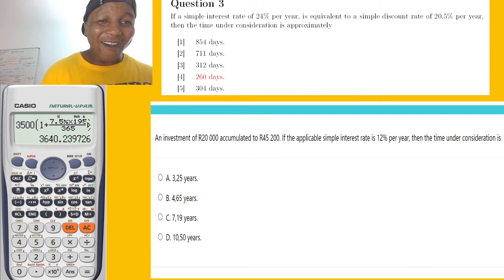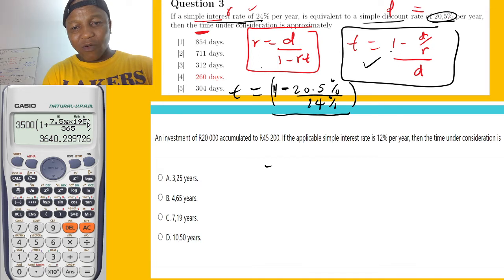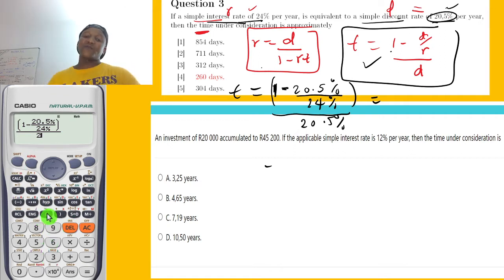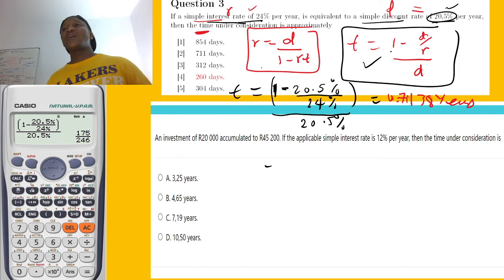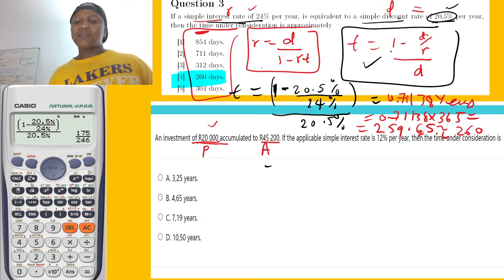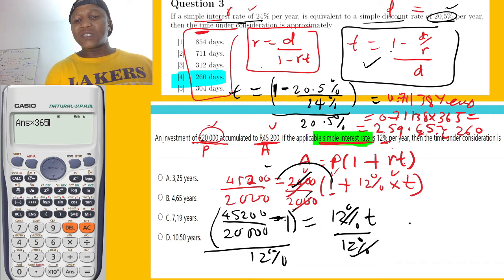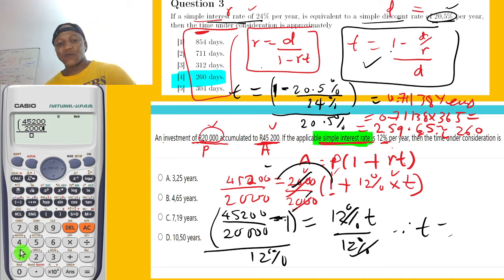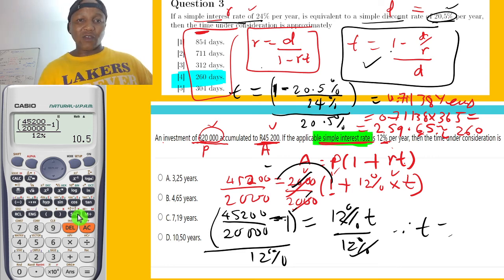DSC1630: Discount rate equivalent to Intrerest rate